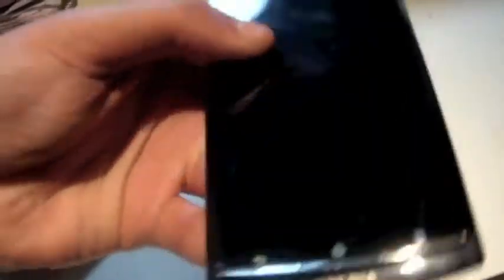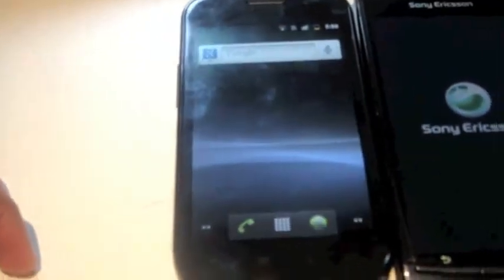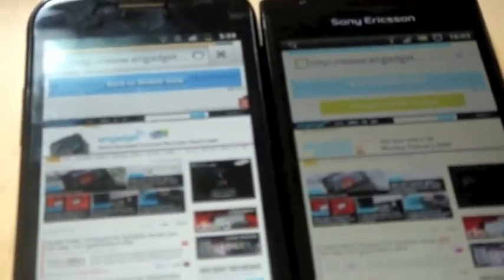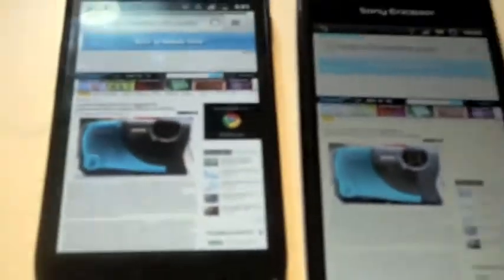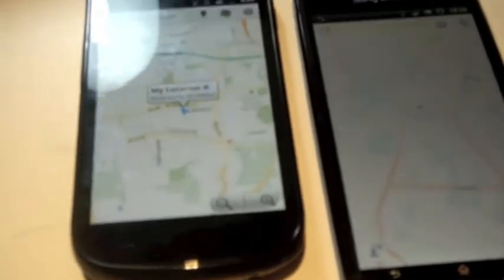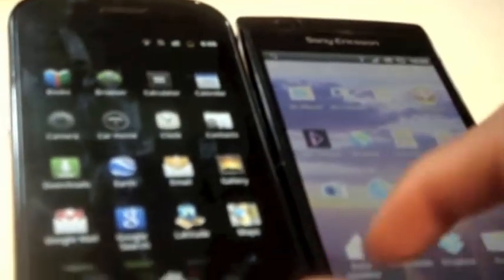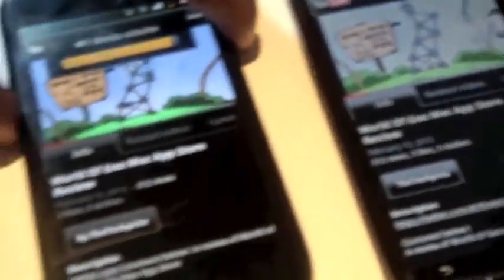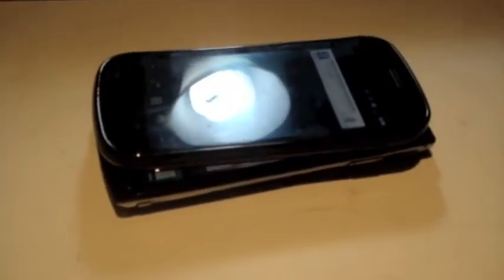Xperia Arc Vs the Nexus S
A comparison of the Xperia Arc Vs the Nexus S